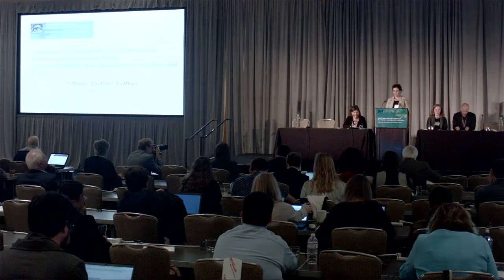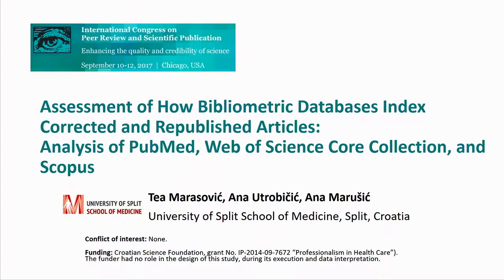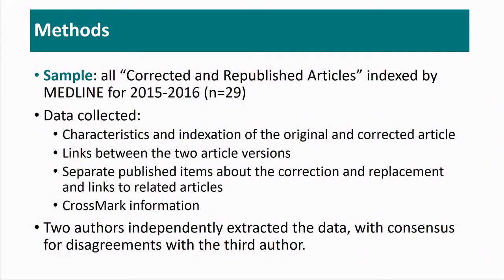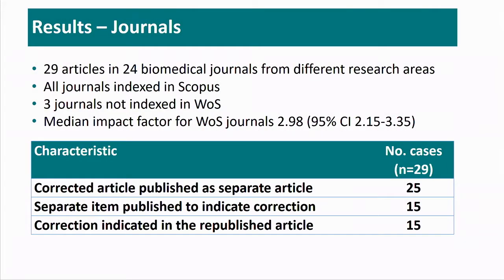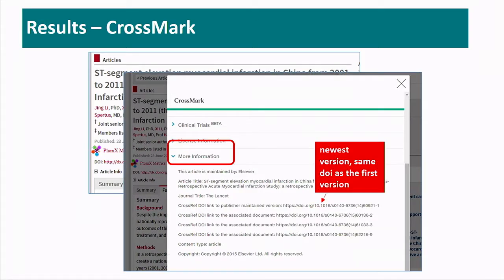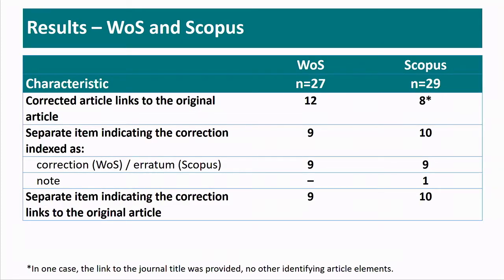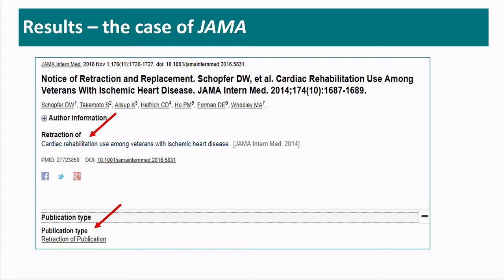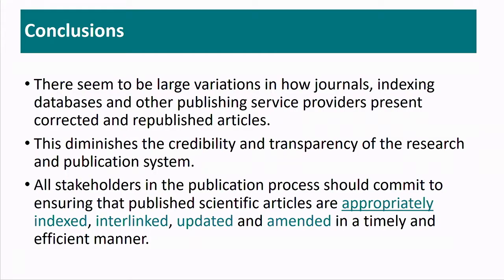Indexing Practices of Corrected and Republished Articles in MEDLINE, Web of Science, and Scopus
Recently updated International Committee of Medical Journal Editors (ICMJE) recommendations suggest correcting honest errors by “retraction with republication of the changed paper, with an explanation.” MEDLINE uses “Corrected and Republished Article” to indicate correction of “a previously published article by republishing the article in its entirety.” In this talk, Ana Marušić presents original research that assessed how other bibliographical databases indexed article corrections with replacement.

Session XII: Postpublication Issues
Moderator: Emilie Marcus

Eighth International Congress on Peer Review and Scientific Publication